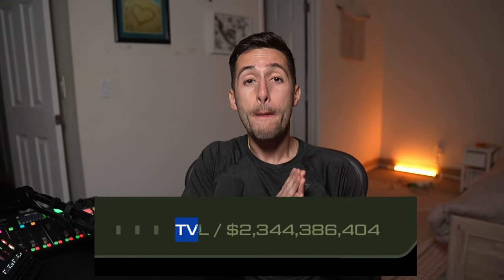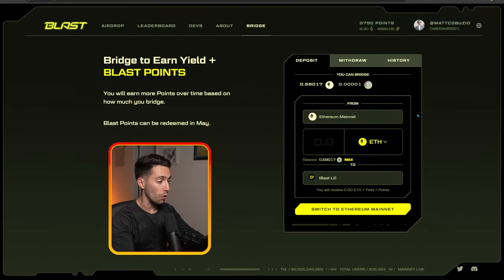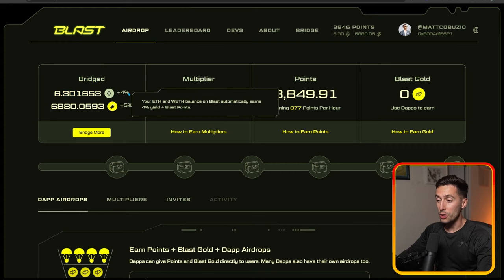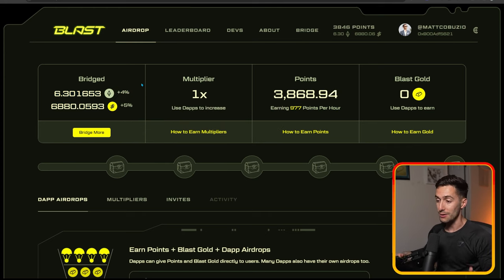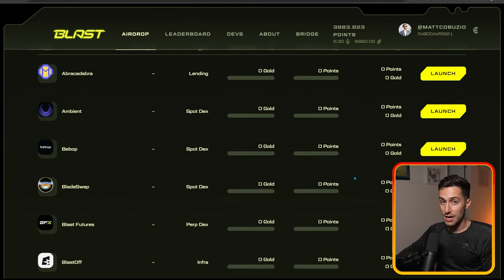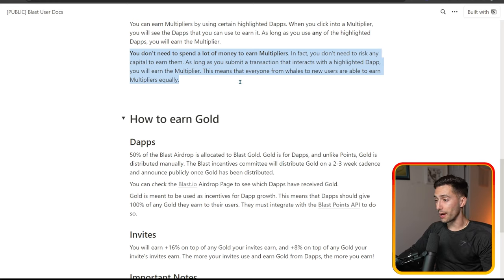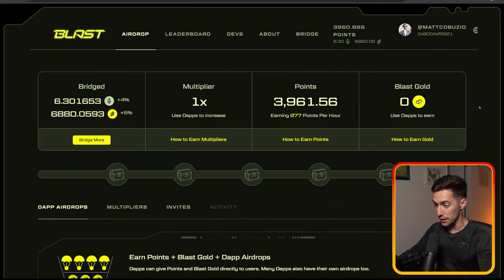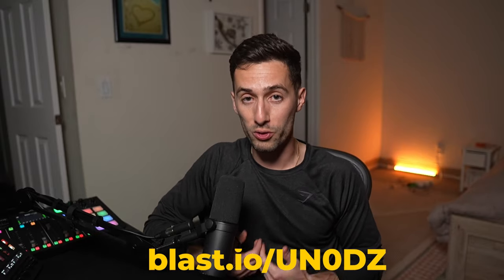BLAST Airdrop | Farming Guide - How To Get More Blast Points (EASY)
Top Airdrops I'm Farming Right Now

This is Matt's Crypto where we talk about money, finance, cryptocurrency, NFTs and investing! We dive into how to sort your personal finances and strive for financial freedom. We also explore new forms of money like Bitcoin, Ethereum, Cardano, Solana, alt coins, and cryptocurrency.  We look at the best NFTs on various blockchains.

Top Cryptocurrency Exchanges (2024)
- Coinbase: Best for Beginners
- Kraken: Best for US users with low fees
- KuCoin: Best for Altcoin trading
- Crypto.com: Best for crypto rewards program
- Robinhood: Best for Bitcoin ETF
- Gemini: Best for NY residents buying crypto

This video will show you:
Airdrop Farming Guide
Complete Easy Airdrop Farming Tutorial
How to get free crypto airdrops
Airdrop Farming Tutorial 2024
Token Airdrops
How to make passive income with crypto
Earn passive income with cryptocurrency
Crypto staking guide 2024
Blast Airdrop Guide
Blast Airdrop Farming
How to Farm Blast Airdrop
Blast Token Airdrop Farming Guide Tutorial